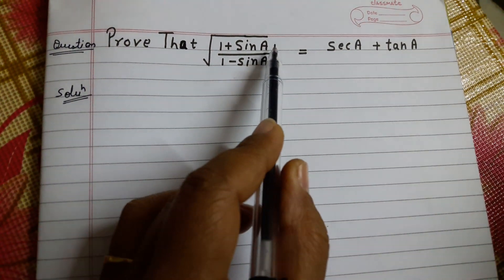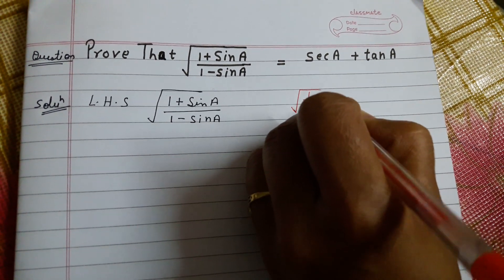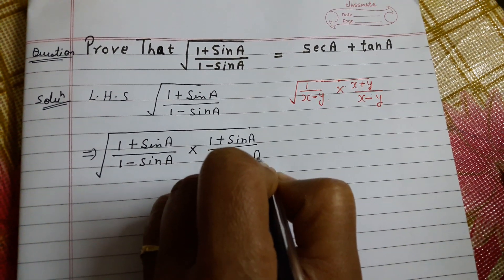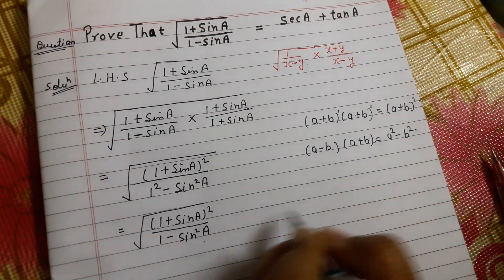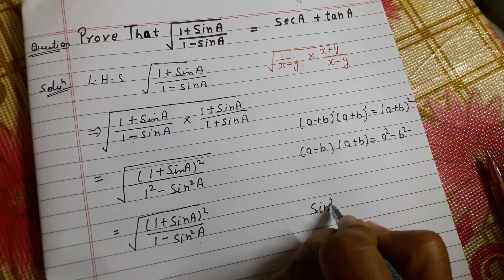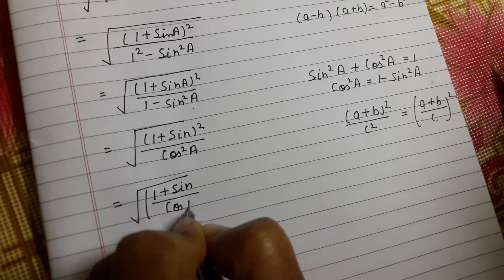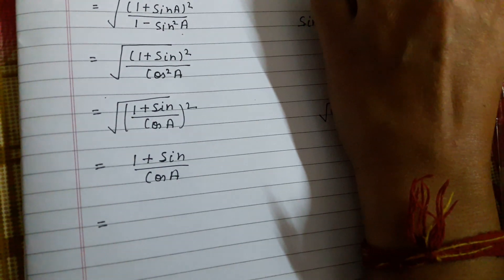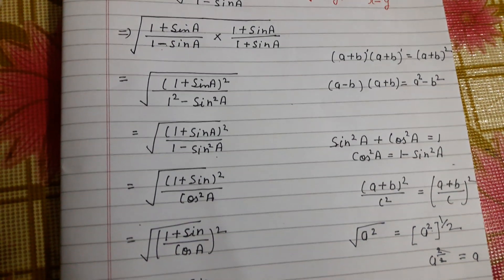IMPORTANT | Class 10 Trigonometry Exercise 8.4 Question 5 (vi) | CBSE | NCERT BOOK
*CLASS 10 NCERT MATHS SAMPLE PAPER and IMPORTANT QUESTION*

*CLASS 10 NCERT MATHS BOOK*